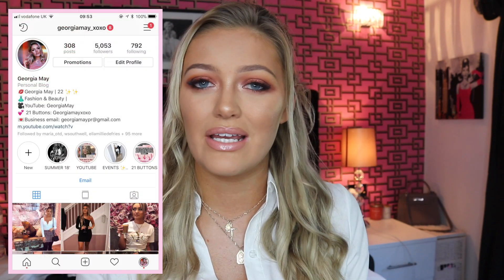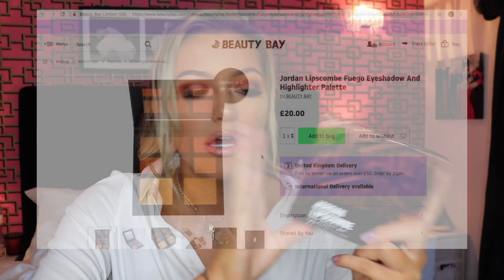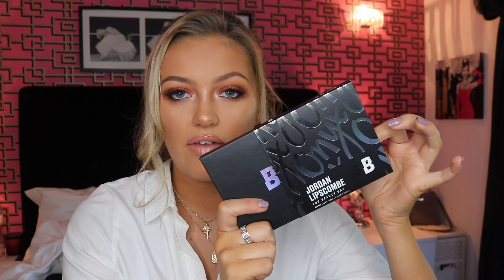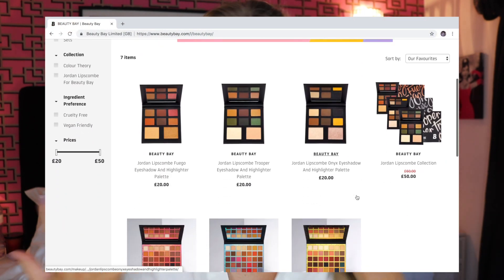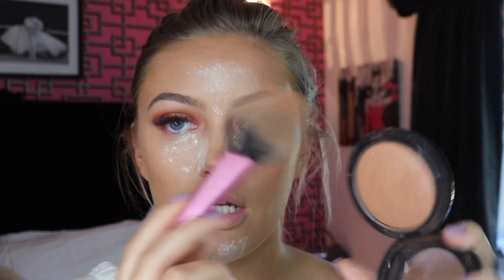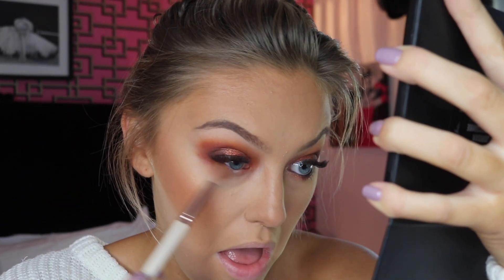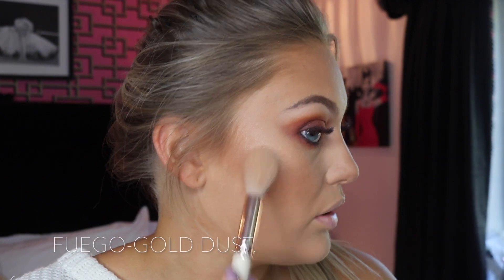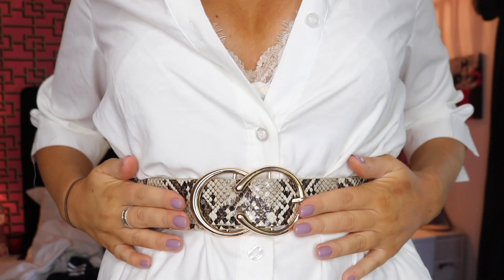JORDAN LIPSCOMBE X BEAUTY BAY | MAKEUP & REVIEW!!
HI HUNS!!!
SOOOO... this is probably one of the most exciting videos I have filmed so far!! I am super excited for you to have a little look at the new Jordan Lipscombe palettes and my review/tutorial using them! I had so much fun filming this video and I hope you all love the outcome of this video!

21 buttons: Georgiamayxoxo

OTHER PRODUCTS USED...
BECCA LIQUID HIGHLIGHTER
24HR SUPERSTAY FOUNDATION
L'OREAL FOUNDATION
L'OREAL CONCEALER
LAURA MERCIER POWDER
MAC EYELINER SMOLDER
MAC BRONZER GIVE ME SUN
L'OREAL LIFES A PEACH BLUSH
NYX LIP LINER
MAC GLOSS

WHAT I WAS WEARING?

This helps me to make a small amount of income without having to do sponsored content all the time! Let me know if you have any questions, I would be happy to answer :) Thanks for the support, love you guys! xx